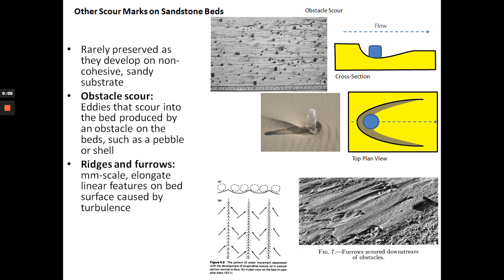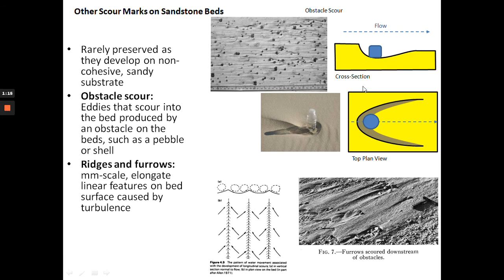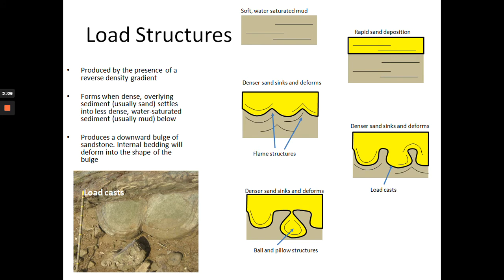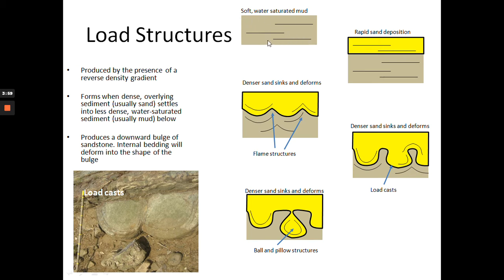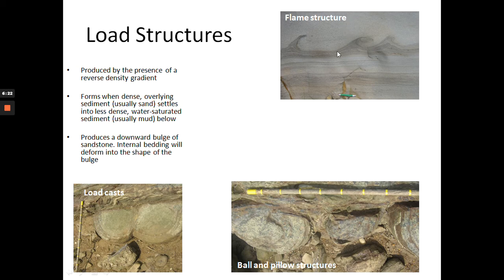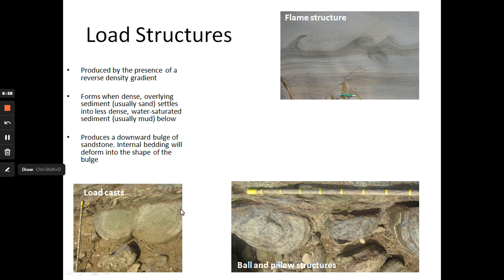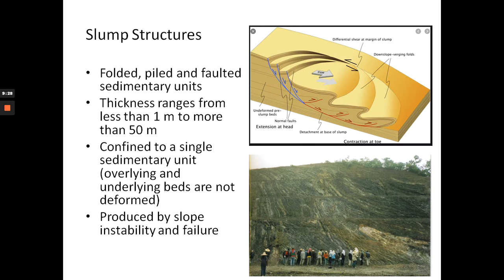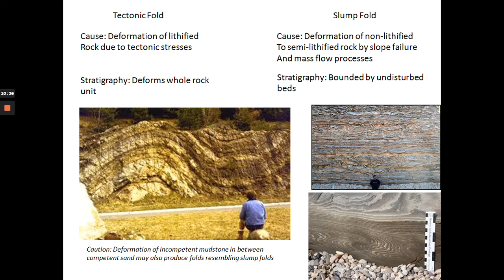Sedimentology Lecture 8, Part 2: Other Primary Sedimentary Structures (Continued)